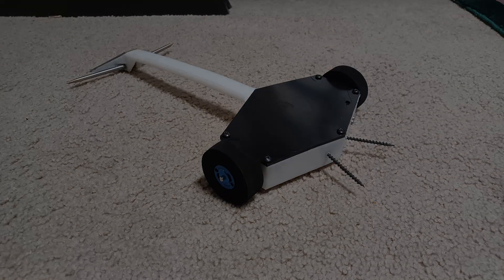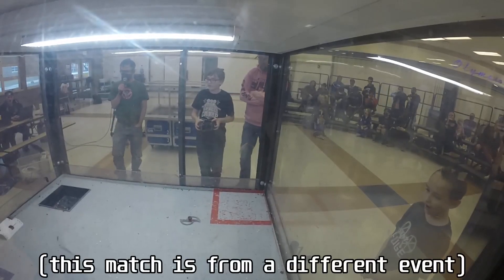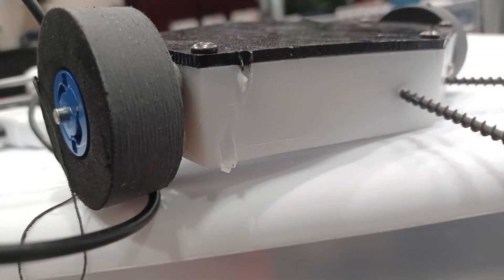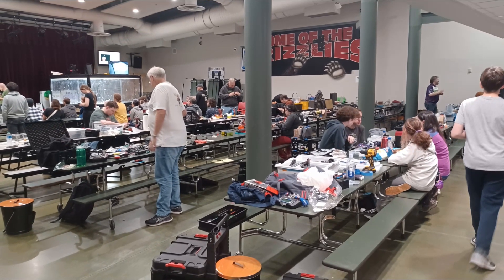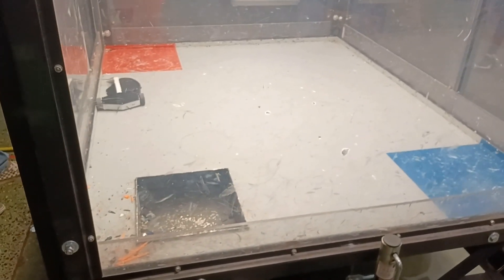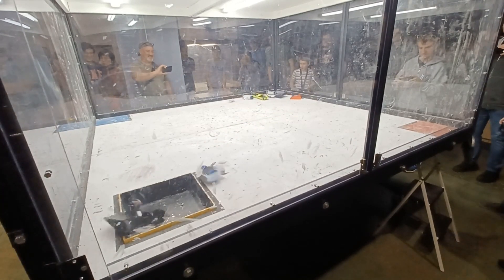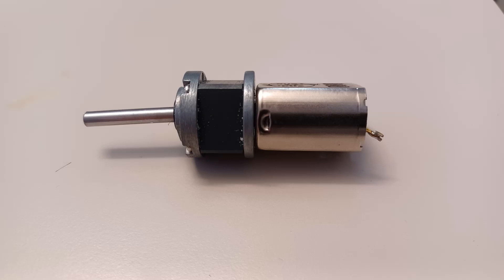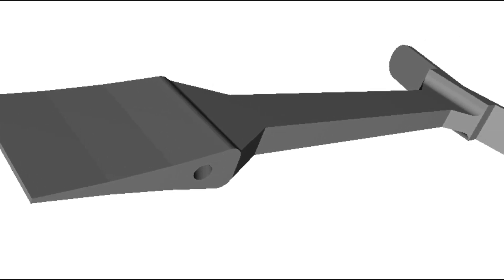I Built an Antweight! (Rumble in Redmond Recap)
TIMESTAMPS:
0:02 - Design & Build Overview
0:58 - Event Introduction
1:50 - Match 1
3:26 - Match 2
5:41 - Match 3
6:58 - Match 4
8:49 - Match 5
12:07 - Closing Thoughts

Camera angle switches partway through the rumble due to technical difficulties with my phone. Alternate angle from Aidan Wilson.
Background music from the game 20XX.
Pictures at 6:43 and 12:07 courtesy of Live N Loud Photography.